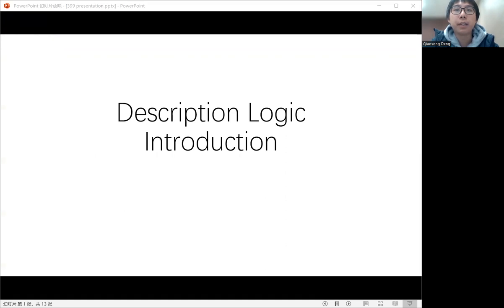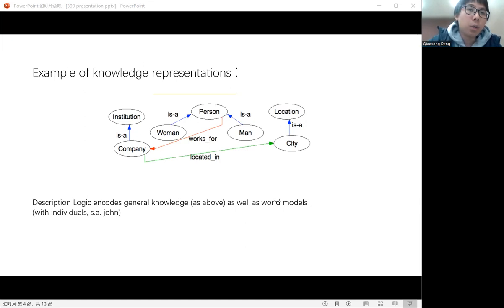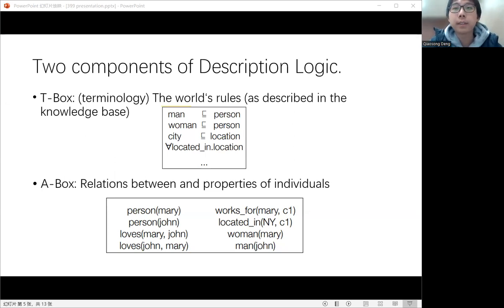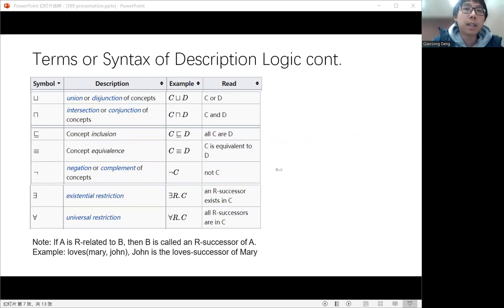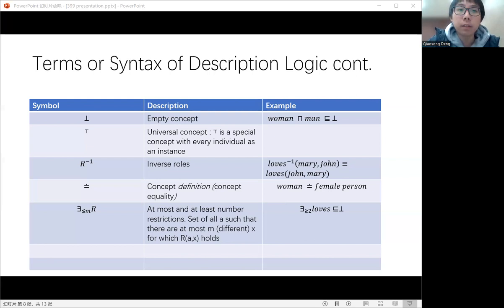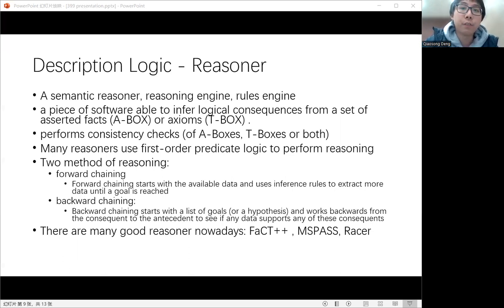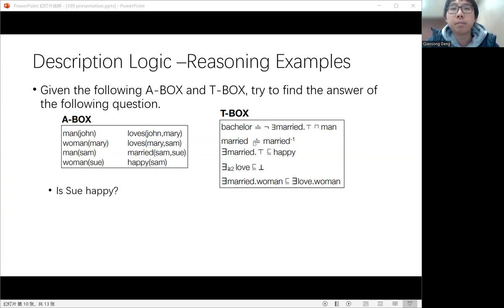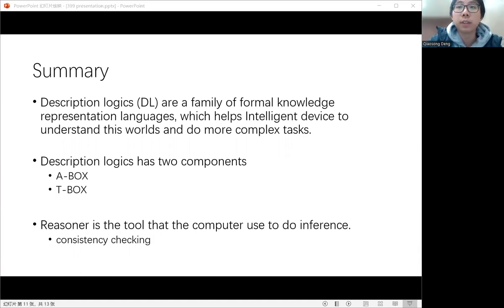Description Logic introduction